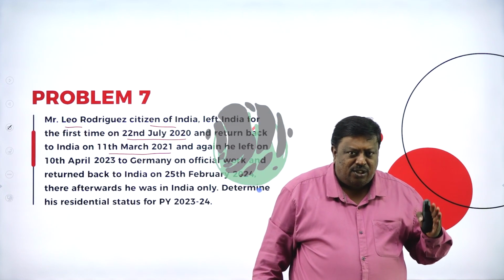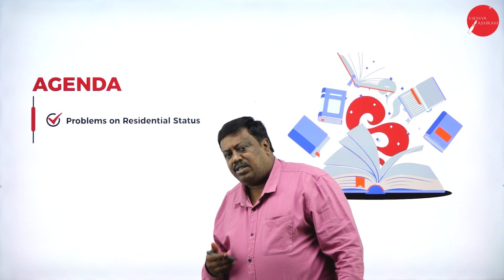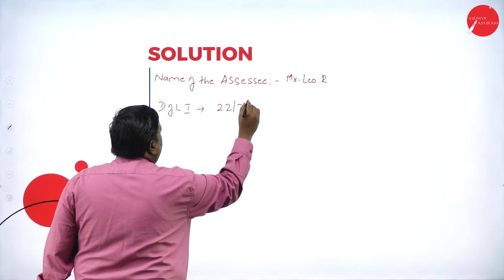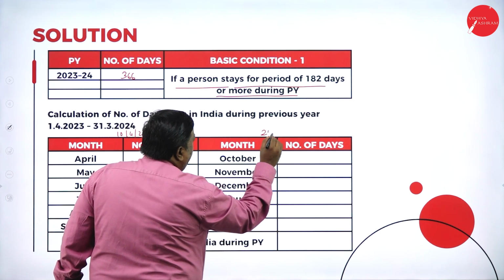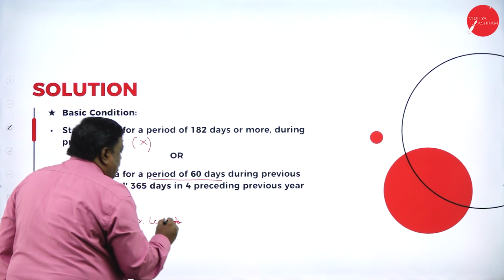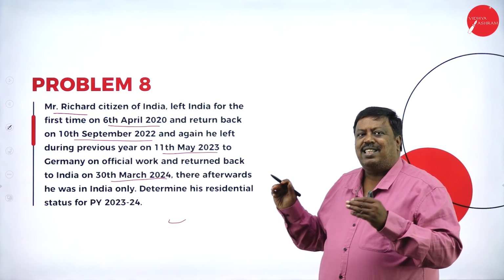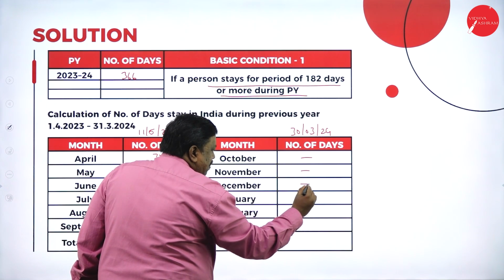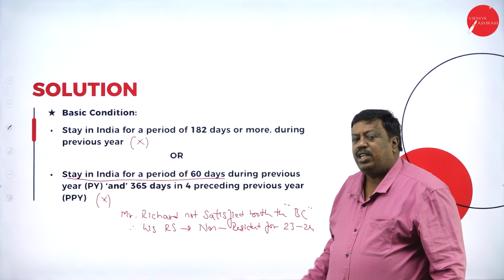DAY 10 |INCOME TAX LAW & PRACTICE - I |V SEM | B.Com |NEP| RESIDENTIAL STATUS & INCIDENCE OF TAX |L5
Course : B.COM
Semester : V SEM
Subject : INCOME TAX LAW AND PRACTICE - I
Chapter Name : RESIDENTIAL STATUS & INCIDENCE OF TAX
Lecture : 5

RESIDENTIALSTATUSANDINCIDENCE OF TAX#VSEMBCOM#INCOMETAXLAWANDPRACTICE#RJsir